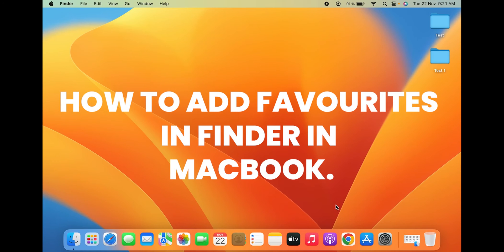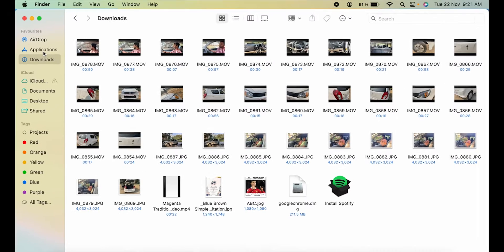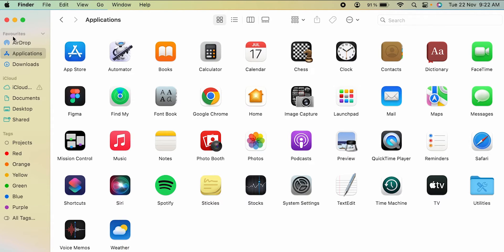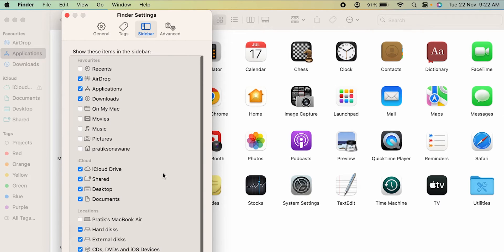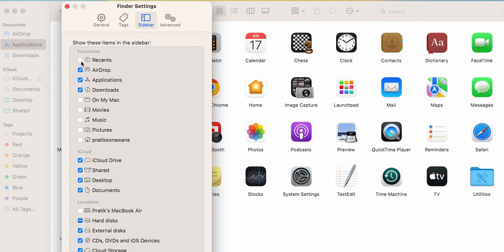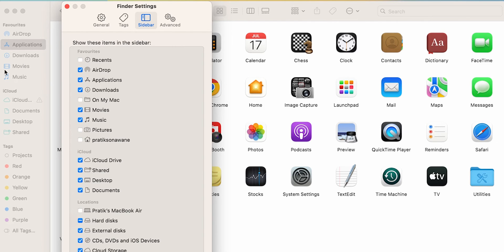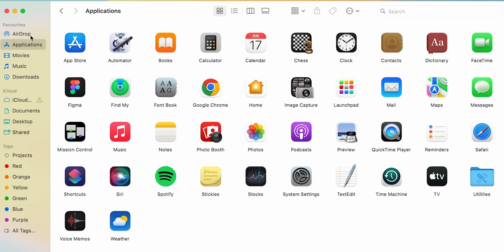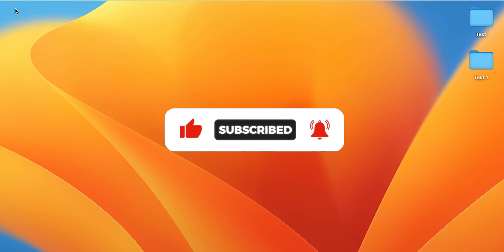How to Add Favorites in Finder on Macbook Air / Pro or iMac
How to add favorite in finder to your Macbook? Learn to add favourites to the finder on your MacBook Pro or Air. A simple tutorial that teaches you the steps to add fav to the finder in Mac OS.